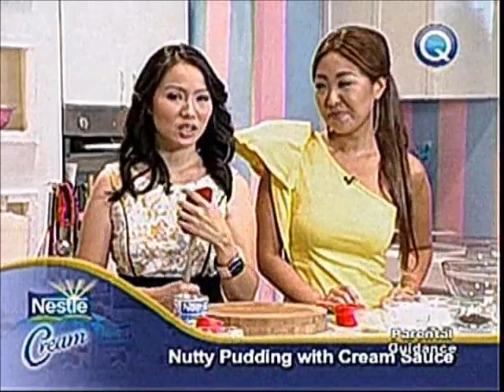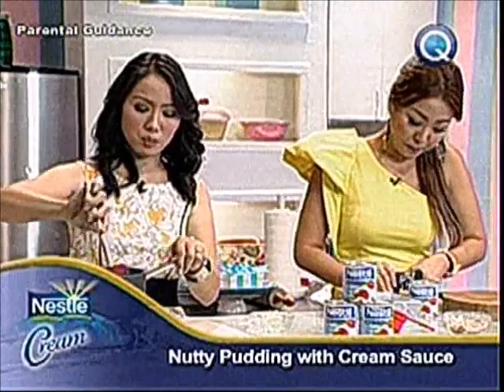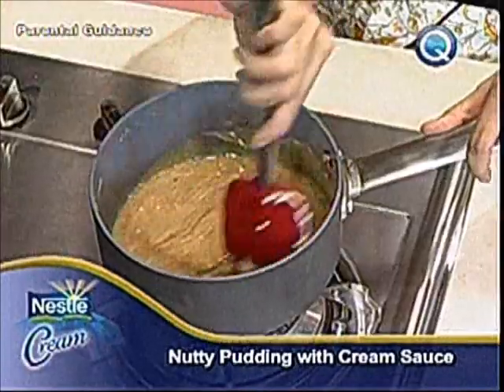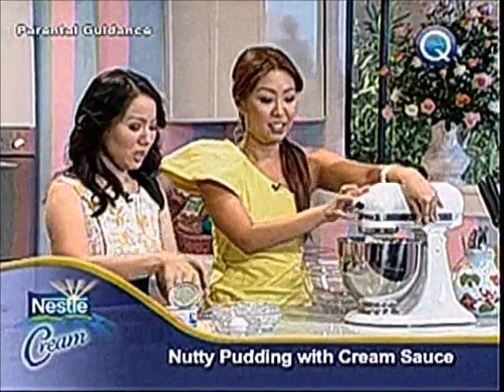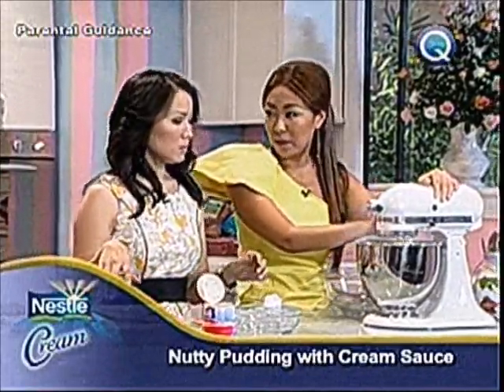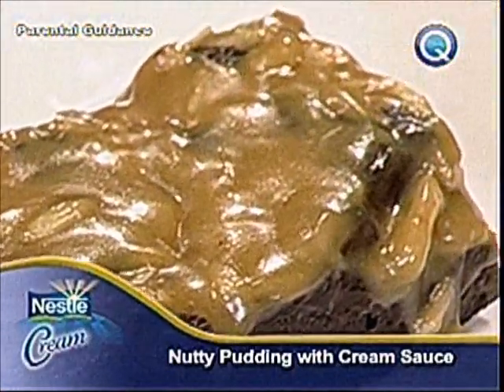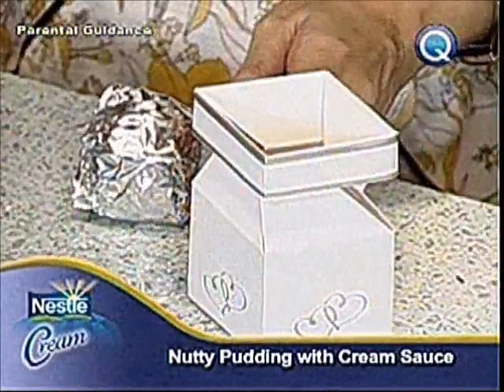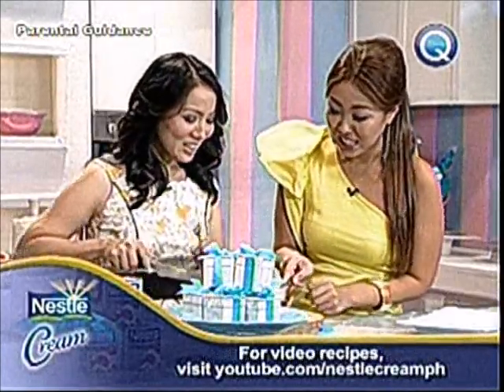True Confections QTV - Nutty Pudding with Cream sauce